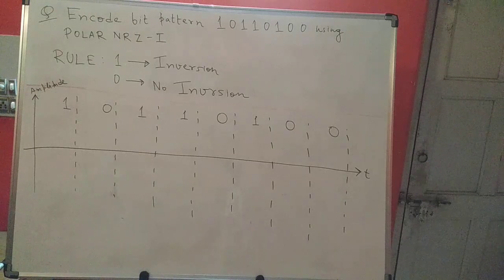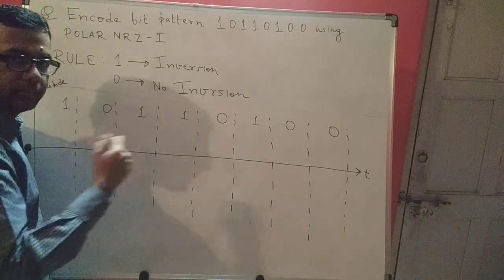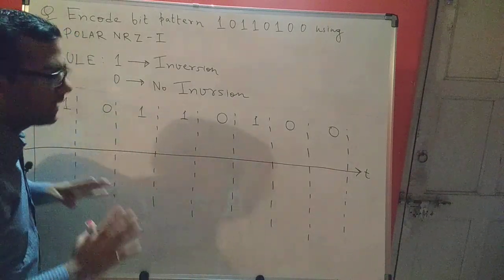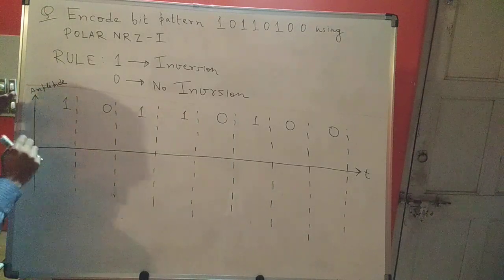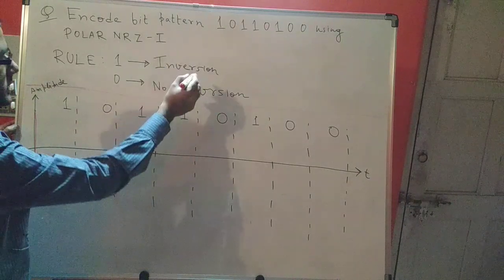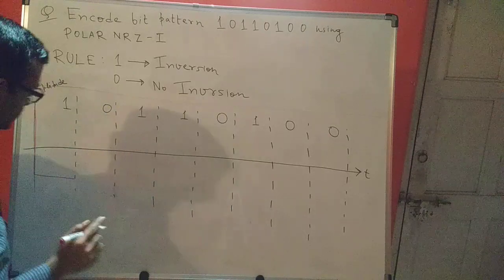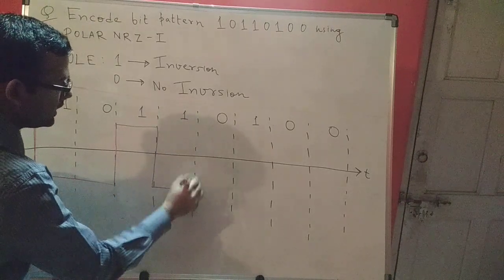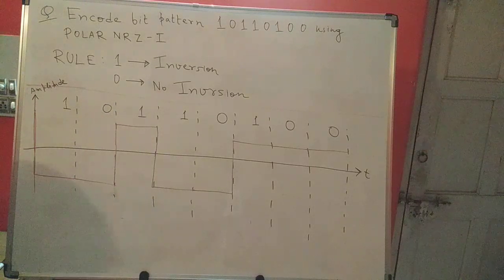Computer Networking | Polar NRZ I (Inverted)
Line Coding techniques are used to convert digital data into digital signals. These are broadly classified into Uni-polar (on one side of the time axis only), Polar (both sides of the time axis) and Bipolar (all three levels used). In this video, we explain the working of Polar NRZ I (Inverted).

For more videos on networking please go through the links given below:

NRZ - L

Unipolar NRZ

Line Coding Classification | Summary of All Techniques